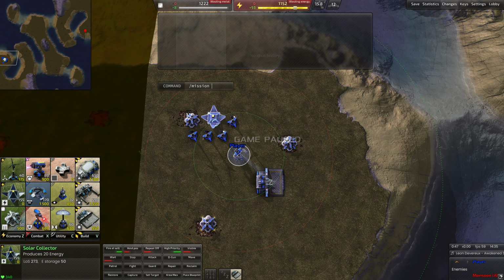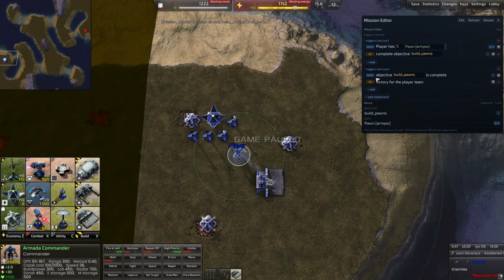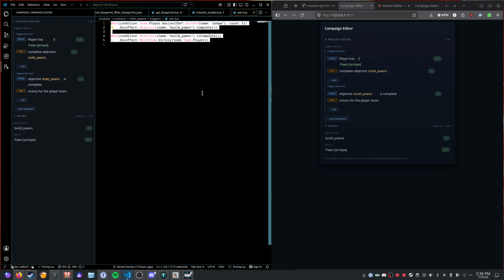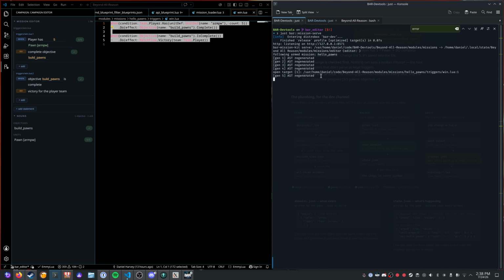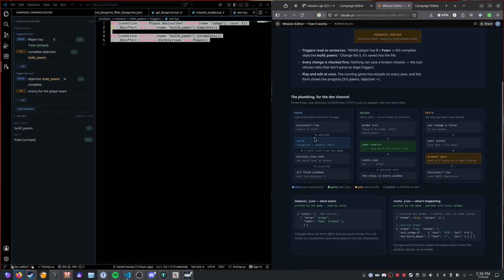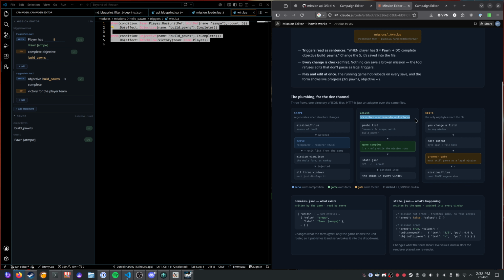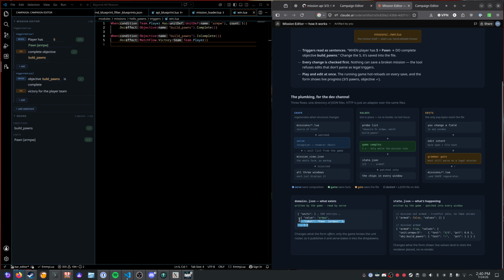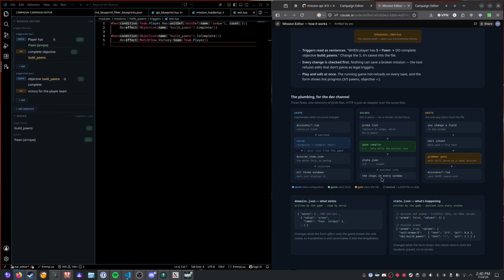Language Server Architecture